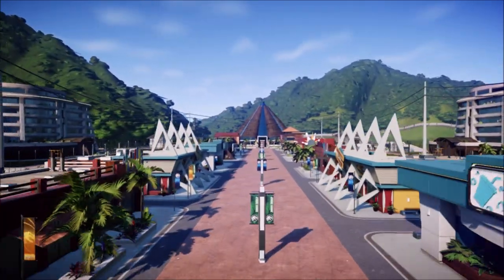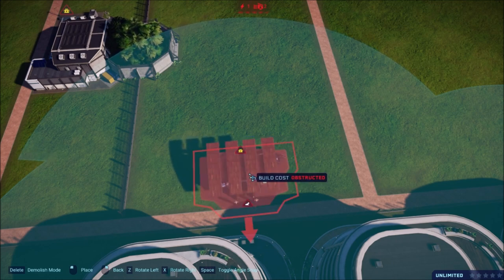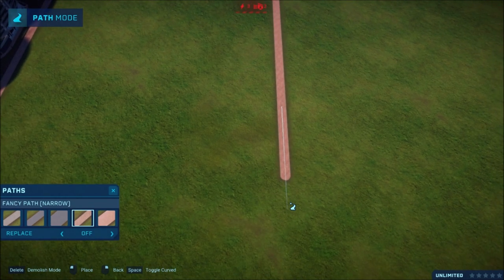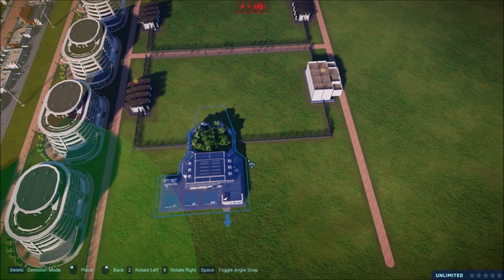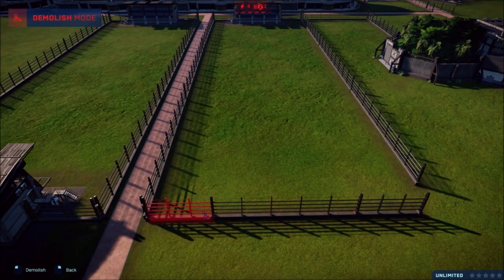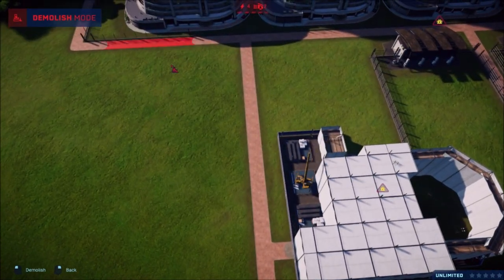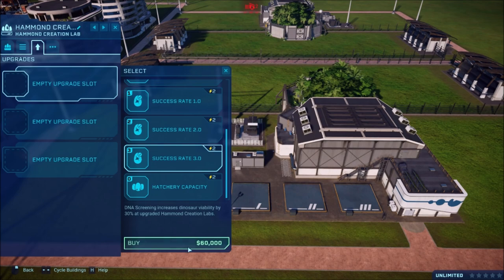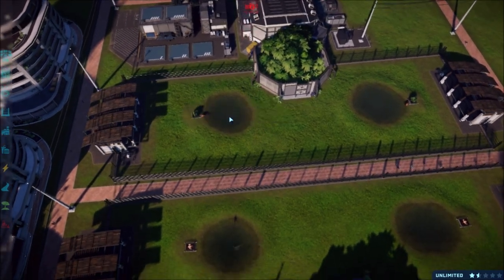Jurassic World Evolution - Building Dino Hatcheries! - #22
Jurassic World Evolution gameplay where today I continue to build my version of Jurassic World by adding in 2 dino hatcheries, one for herbivores and one for carnivores! These hatcheries will incubate all the dinos for the whole park!

Xbox - FallenRedZeo